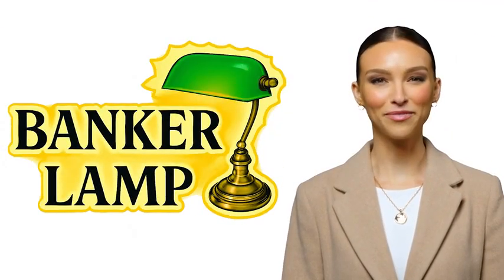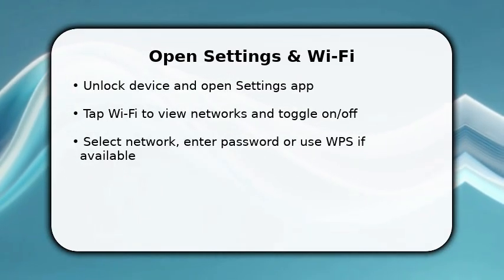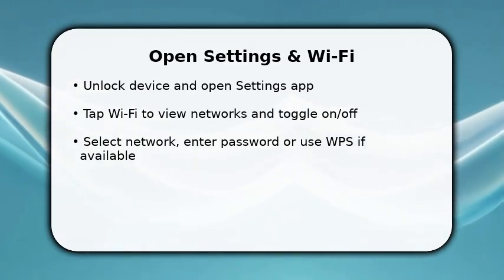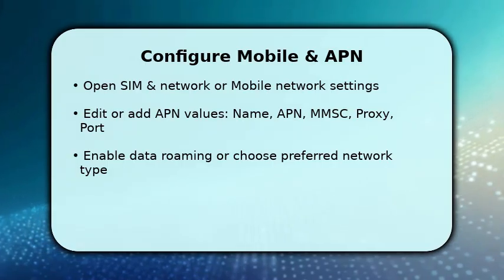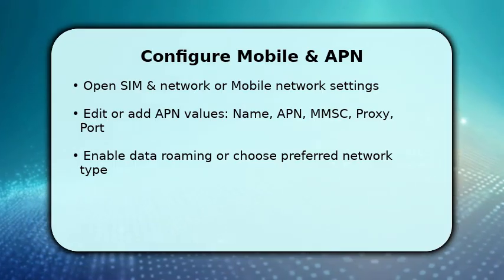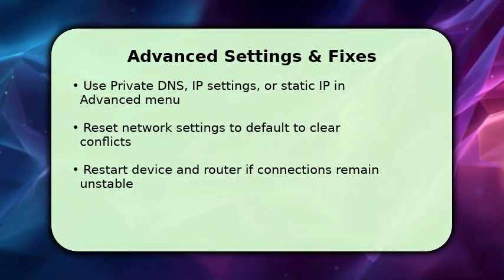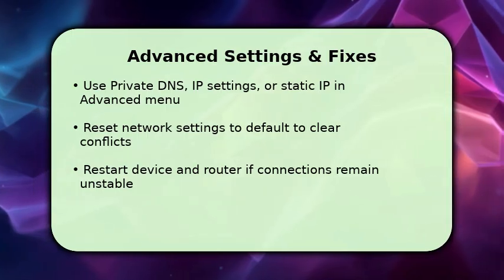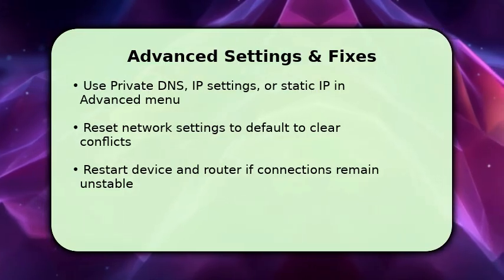How to Change Network Settings in Oppo - Step by Step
How to Change Network Settings in Oppo - Step by Step | 🔒 Surfshark VPN Deal — Stay private and secure. $1.99/mo + 3 Months Free ▸

Learn the essential steps to adjust your Oppo device's network settings for optimal performance. This guide covers Wi-Fi, mobile data configurations and troubleshooting common issues.

Oppo, network settings, Wi-Fi setup, mobile data configuration, troubleshoot connectivity problems, Optimize Oppo network, Adjusting your phone' extraneous terms removed for relevance and brevity